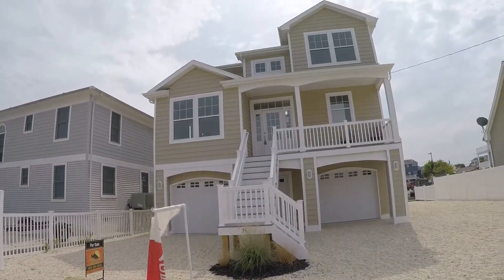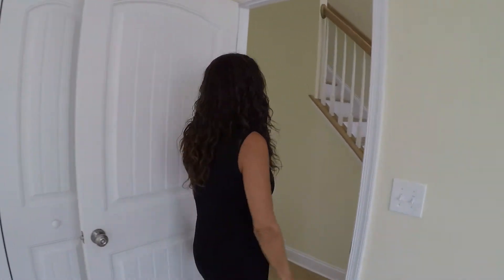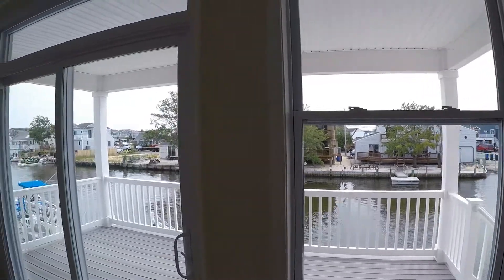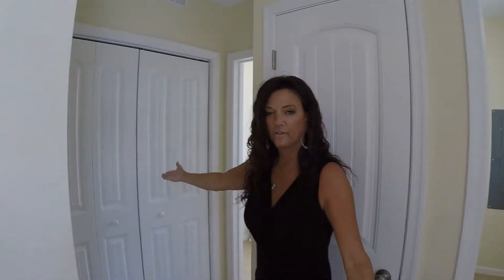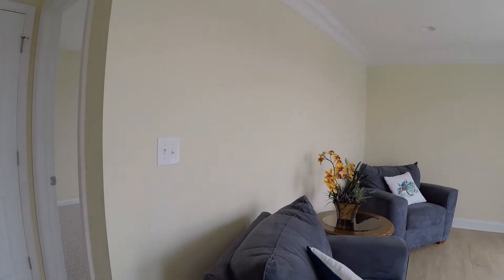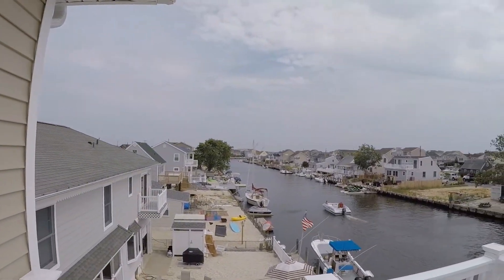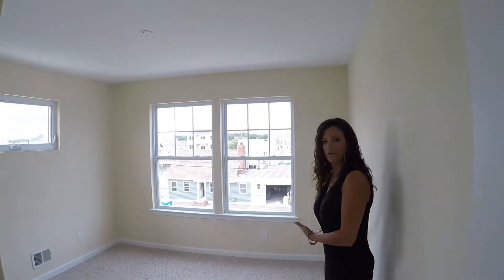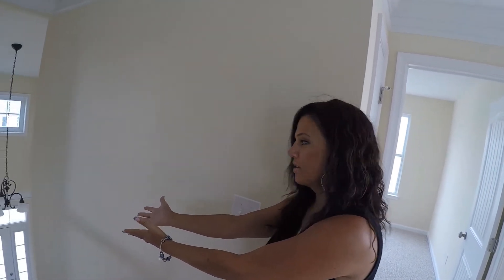Inside 35 Jennie w /Janzer Builders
Stacy Janzer takes you inside 35 Jennie and shows you around! If this is not the house for you, go to the Janzer office located in Beach Haven West, NJ and we will help you design the right home for you!